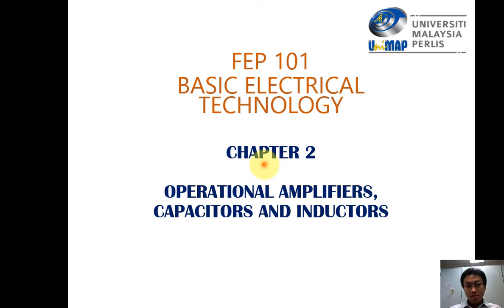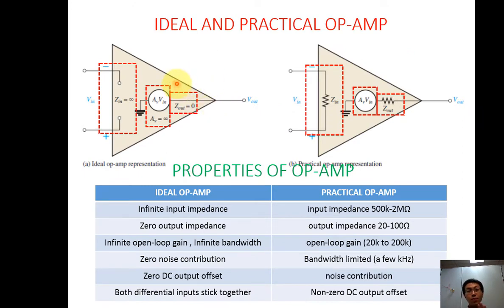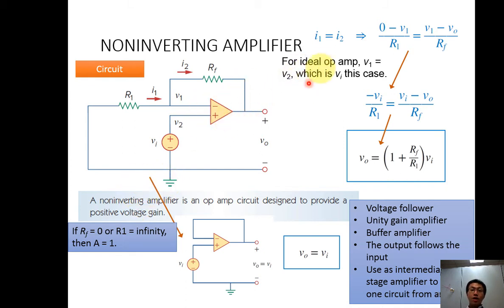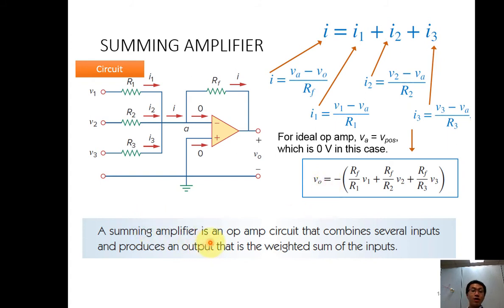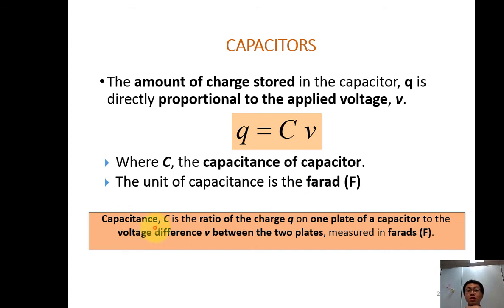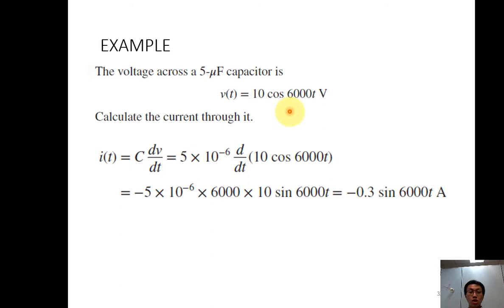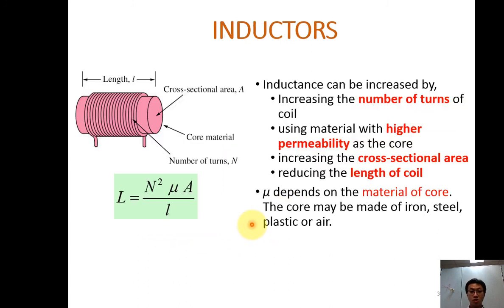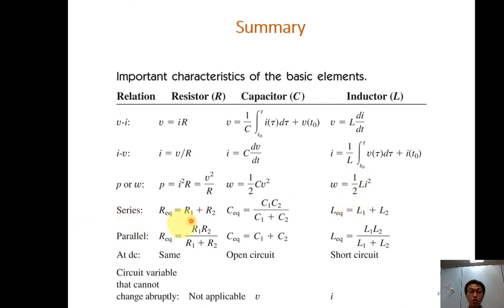Chapter 2: Operational Amplifiers, Capacitors and Inductors